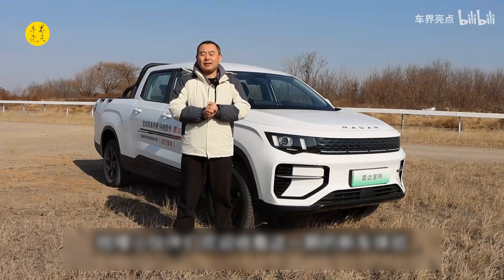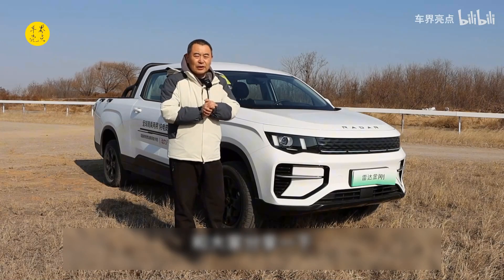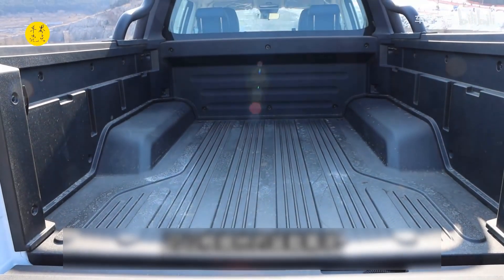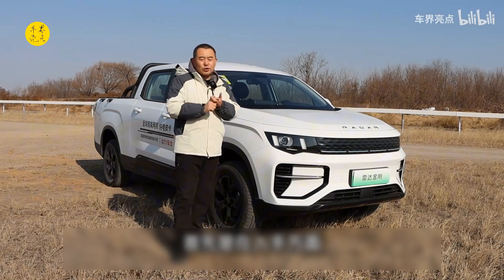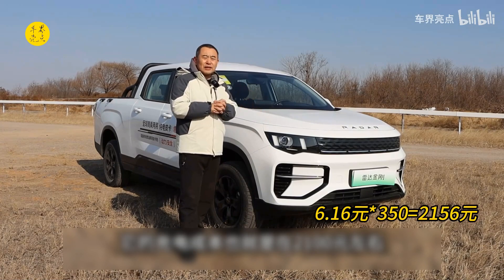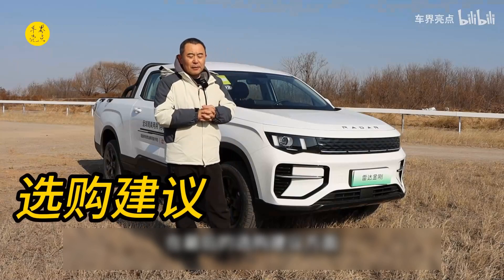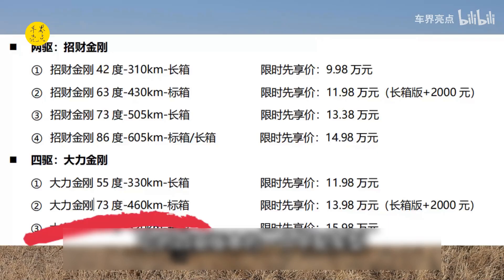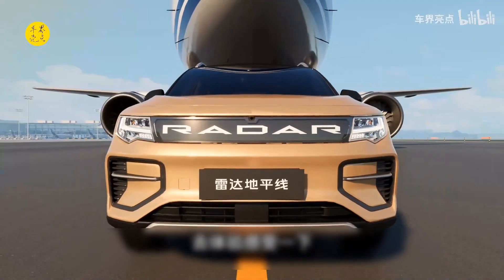Radar King Kong EV Pickup: Why This $14K Chinese Truck is Making Ford & Tesla Nervous [INSANE Value]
The 2025 Radar King Kong is revolutionizing the electric pickup market with prices starting at just $14,000. This game-changing EV truck delivers luxury car comfort with commercial-grade capability.

Featuring dual motor options producing up to 280kW of power, 485Nm of torque, and a blazing 0-60 mph time of just 5 seconds. Available in both RWD and AWD configurations, with two body lengths of 5.2m and 5.5m for maximum versatility.

The King Kong's innovative cargo bed comes in 1.5m and 1.7m lengths, featuring advanced HTC anti-corrosion and scratch-resistant coating. The MacPherson front suspension paired with multi-link rear setup delivers car-like handling that redefines pickup comfort.

Interior comfort rivals passenger cars, while the practical design focuses on daily usability. The electric powertrain offers incredible cost savings, with running costs just 1/10th of traditional fuel pickups and minimal maintenance requirements.

Advanced technology includes fast charging capability and comprehensive driver assistance features. With a range of 500km and multiple charging options, range anxiety is a thing of the past.

Key Features:
* Power: Up to 280kW dual motor system
* Torque: Maximum 485Nm
* Acceleration: 5-8 seconds 0-60 mph
* Range: 500km per charge
* Running Cost: 90% lower than ICE pickups
* Cargo Bed: HTC-coated with two length options

What's your take on electric pickups replacing traditional trucks?